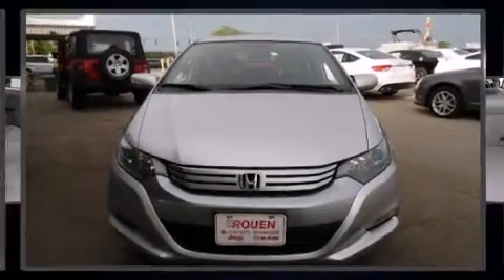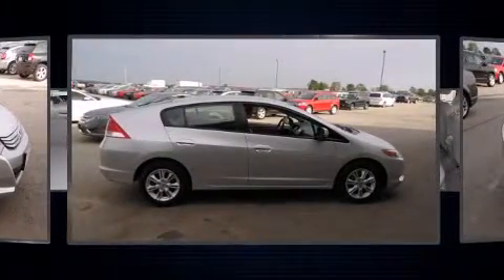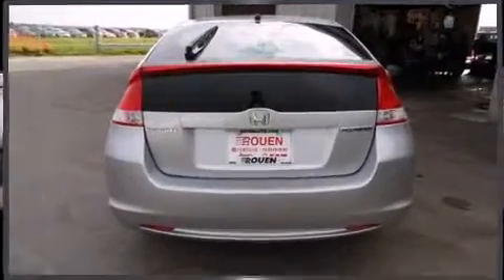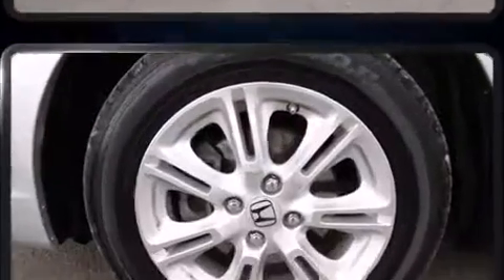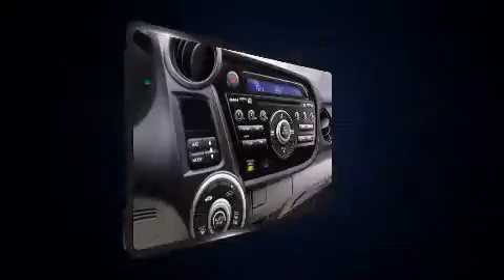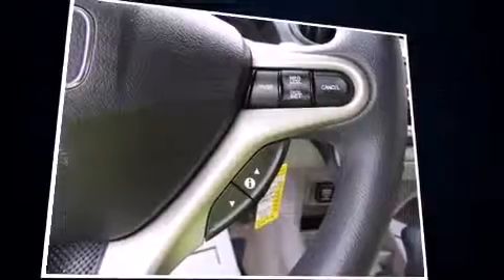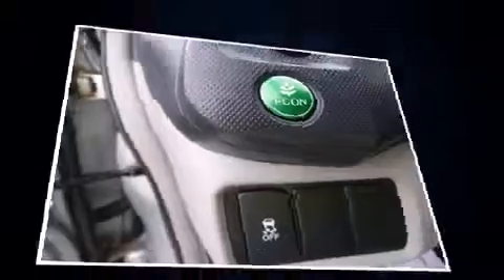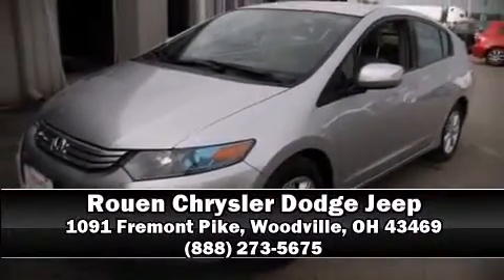2010 Honda Insight EX in Woodville, OH 43469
Step into the 2010 Honda Insight. This 4 door, 5 passenger hatchback just recently passed the 50,000 mile mark! It features an automatic transmission, front-wheel drive, and an efficient 4 cylinder engine. Top features include air conditioning, a tachometer, front bucket seats, tilt steering wheel, power windows, cruise control, rear wipers, and 1-touch window functionality. Storage solutions are integrated throughout the interior, demonstrating thoughtful attention to detail. Premium sound drives 6 speakers, providing you and your passengers a sensational audio experience. Honda also prioritized safety and security with features such as: head curtain airbags, front SIDE impact airbags, traction control, brake assist, anti-whiplash front head restraints, a panic alarm, and ABS brakes. Electronic stability control ensures solid grip atop the road surface, no matter how challenging the driving conditions. A Carfax history report provides you peace of mind by detailing information related to past owners and service records. Our aim is to provide our customers with the best prices and service at all times. Stop by our dealership or give us a call for more information.